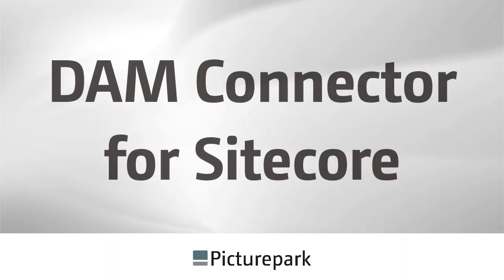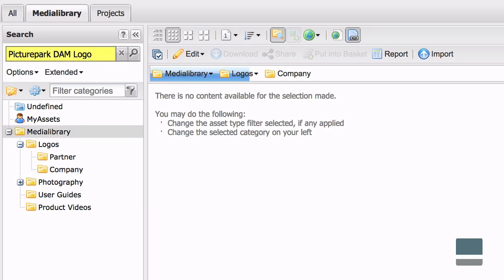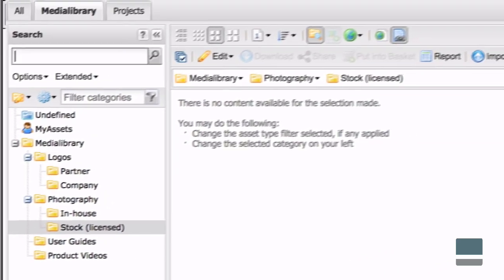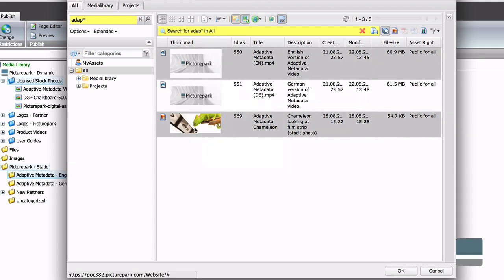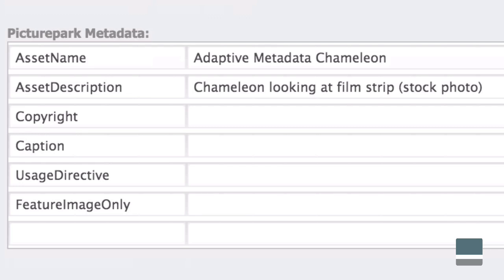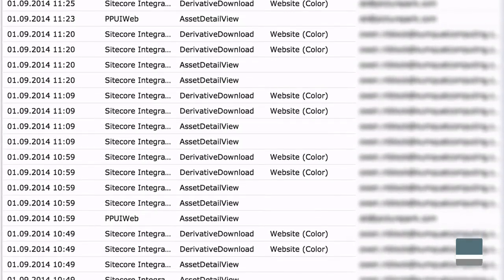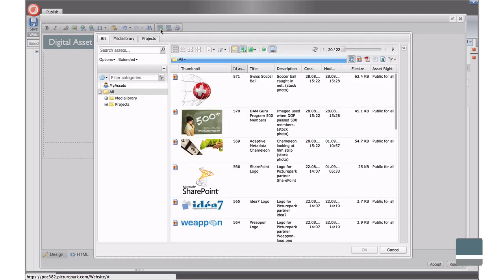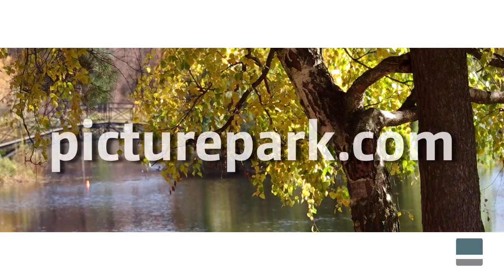Picturepark DAM Connector for Sitecore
Connect Sitecore to a digital asset management system that's available to the entire enterprise. Leverage Adaptive Metadata schemas in Sitecore, on-the-fly image editing and more.